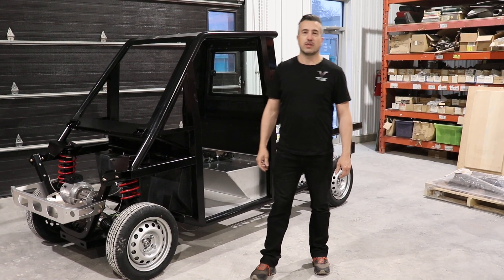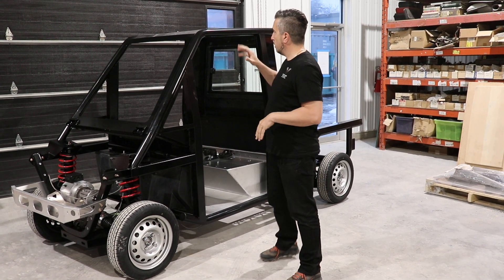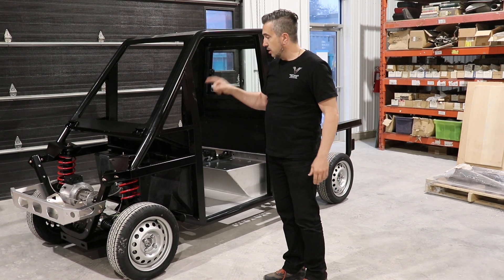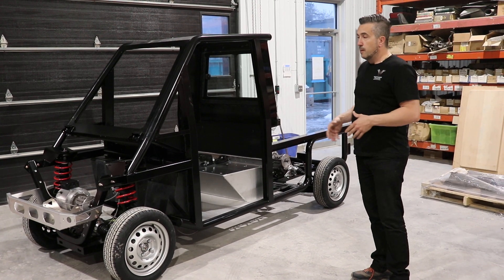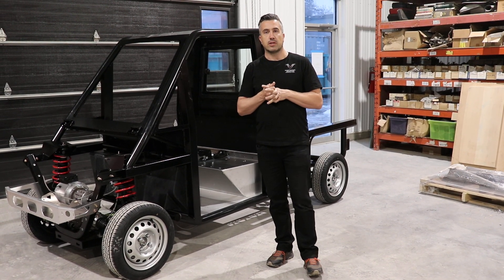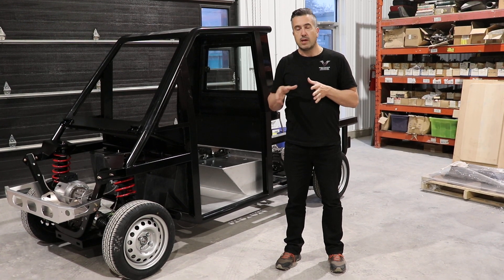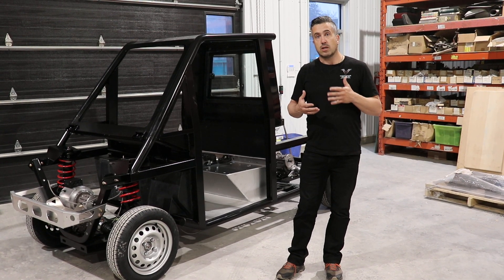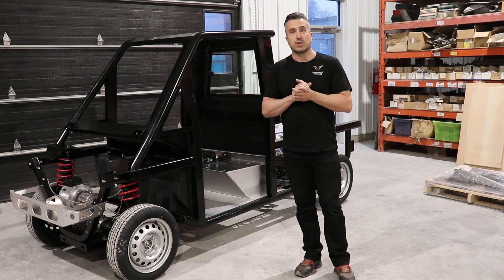New MAX-EV 4WD!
Introducing a bare chassis in powertrain stage with one of the Worlds first electric 4wd drivetrain system!  Built tough, built to last, and now built with superior traction!